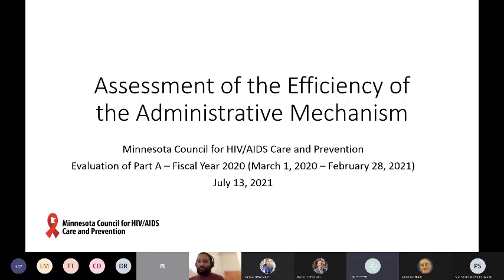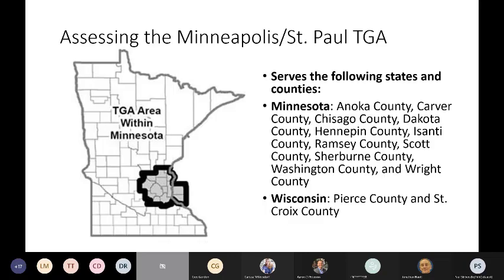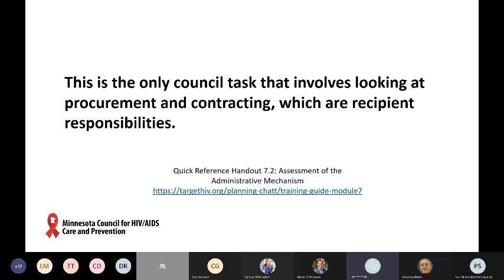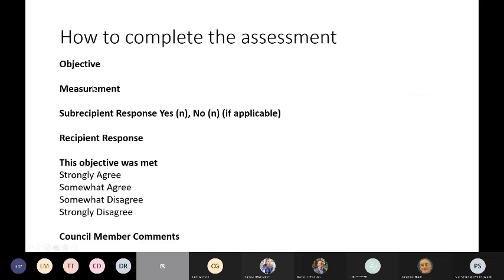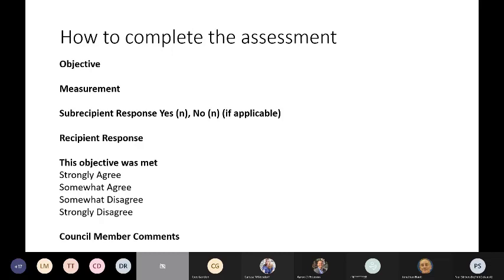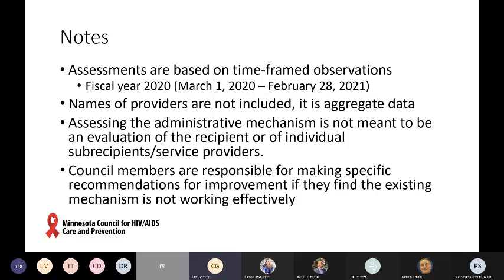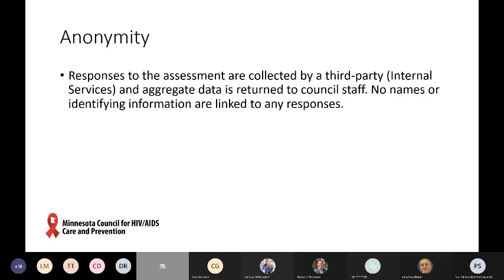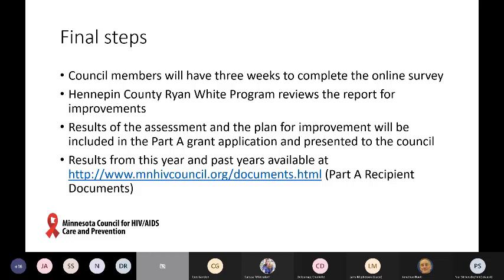Assessment of the Administrative Mechanism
hennepin.us